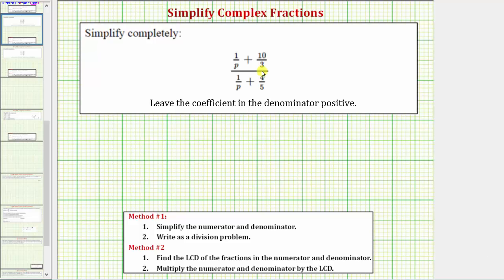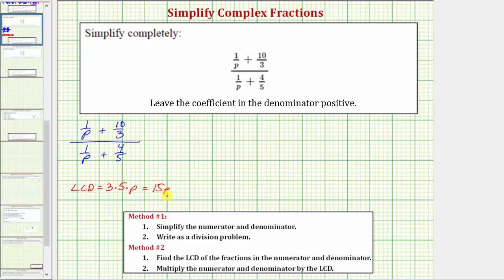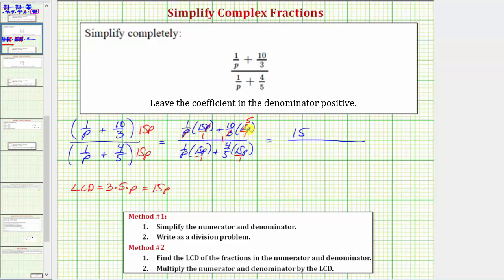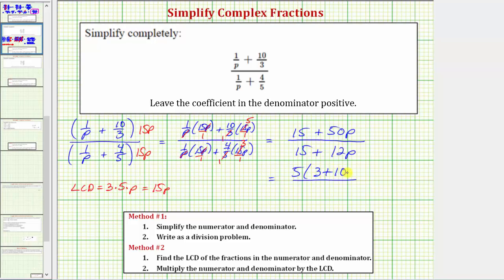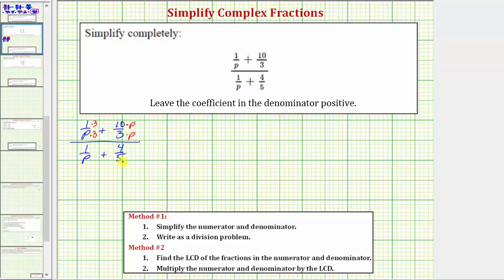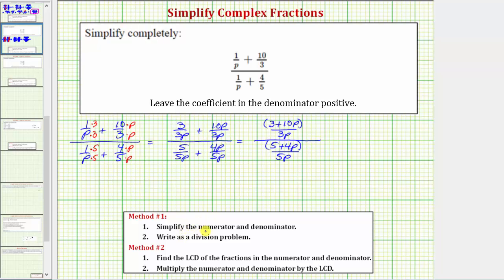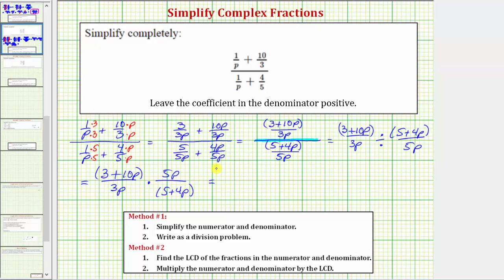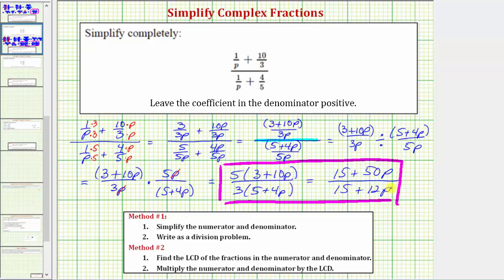Ex: Simplify a Complex Fraction with Addition and Constant and Variable Denominators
This video explains two methods for simplifying a complex fraction.